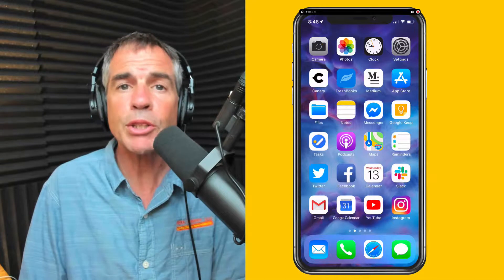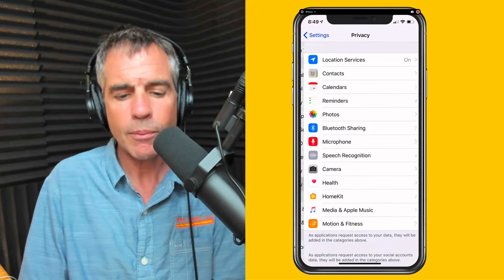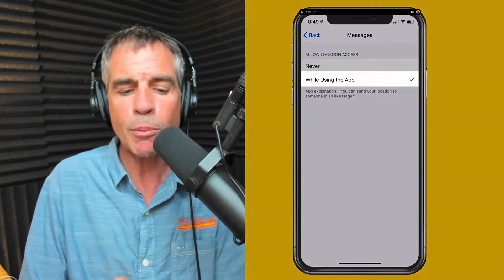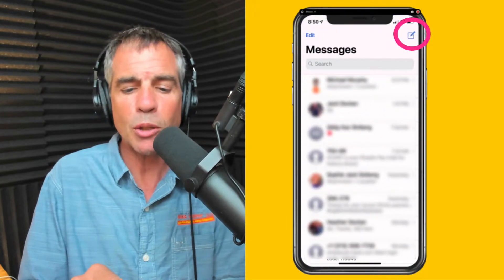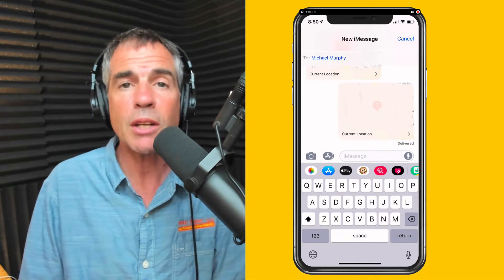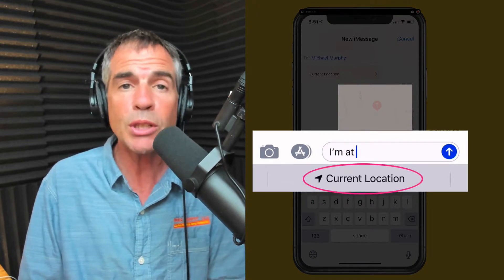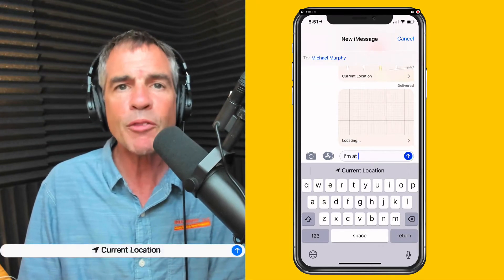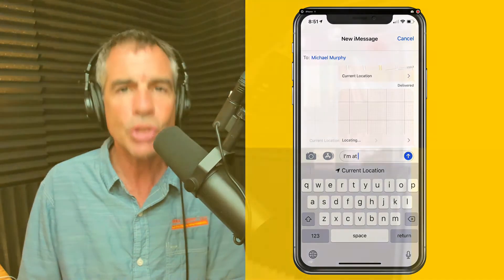iOS Messages: How To Share Current Location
iOS Messages: How To Share Location

This tutorial will show you how to quickly share your location using iOS Messages.
You will send your location via Text Message and recipient will get a map of exactly where you are.

Tip: Teach your kids this tip

iOS Messages (iPhone, iPad, Mac…)

Step 1: Turn On Location Services
1. Settings
2. Privacy
3. Location Services (Toggle On to Green)
4. Messages (Check While Using App)

Step 2: Open Messages
1. Compose New Message (or Reply to Previous)
2. Enter Recipient (To)
3. Type ‘I’m At’
4. Tap ‘Current Location’
5. Done. The recipient will get a map of your current location